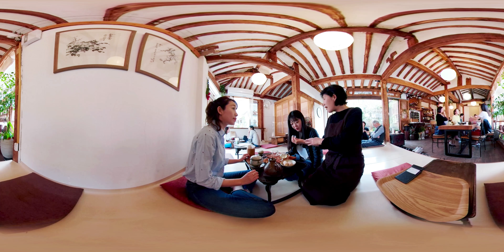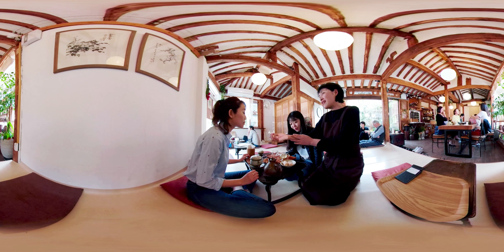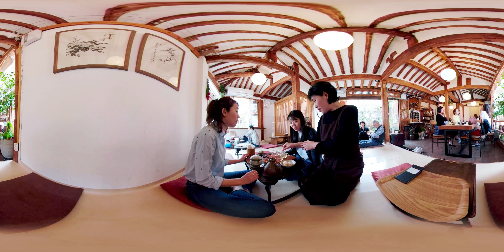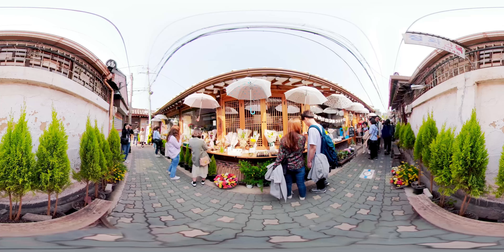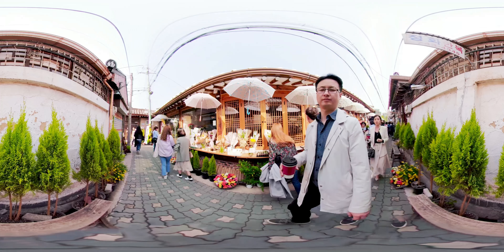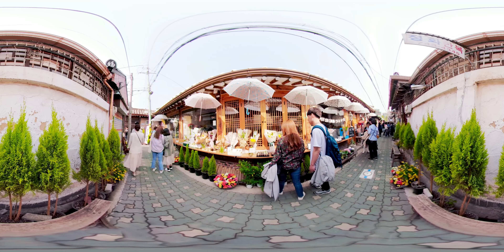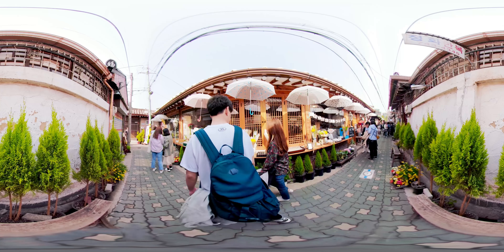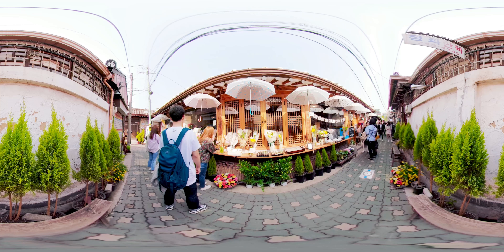[360VR] 한옥 전통의 멋을 살린 익선동 Korea traditional street, Iksun-dong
떠나기 전 미리 떠나보는 서울여행가이드! 서울투브이알360
(모바일은 HD로, PC는 4K로 감상하면 더 생생해요♥)

Ikseon-dong is gaining attention as a new attraction in Seoul.
Despite being one of the oldest neighborhoods in the center of Seoul along with Jonggak, Myeong-dong, Dongdaemun, and Gwanghwa-mun,  Ikseon-dong was not as well-known until now.

It only recently started to become a trend as young artists and entrepreneurs began to open businesses like cafes, restaurants, and handicraft shops with unique concepts and designs.

There is a place which try Korea traditional tea and snacks.
The staff will teach you how to eat traditional tea and you can try it.

Find your way through the maze-like streets of Ikseon-dong for a personal treasure hunt!

The twists and turns of narrow alleys may seem all the same,

but each path is lined with attractive shops and cafes decorated with characteristics of their own.

It’s no surprise that these alleyways are referred to as “photo zones”as the colorful shops make a perfect backdrop for photogenic moments.

익선동은 서울의 새로운 매력지로 인기를 얻는 곳입니다.

서울의 종각, 명동, 동대문, 광화문 등의 오래된 지역들이 많음에도 불구하고 익선동은 아직까지 잘 알려지지 않은 곳입니다.

이 곳은 최근 젊은 예술가와 카페나 레스토랑 그리고 핸드메이드샵을 여는 사업가들에게 독특한 컨셉과 디자인을 가진 트렌트 있는 곳으로 뜨고 있는 지역입니다.

이 곳은 한국의 전통차와 과자를 먹을 수 있는 장소입니다.
직원이 어떻게 한국의 전통차를 먹을 수 있는지 알려줄테니
한번 드셔보세요!

익선동의 미로와 같은 길을 돌아다니며 숨겨진 보물같은 스팟을 찾아보세요!

이 복잡하고 조그만 골목들은 다 비슷한 것처럼 보이지만 각각의 좁은 길들은 매력적인 샵과 카페들이 그들 자신만의 특별한 스타일로 꾸며져있습니다.

이 곳이 포토존 이라고 언급 되는 것의 놀랄 이유가 없습니다.

포토제틱한 순간들을 캡쳐할 수 있는 화려한 샵들이 있습니다.

문의 또는 페이스북 메시지